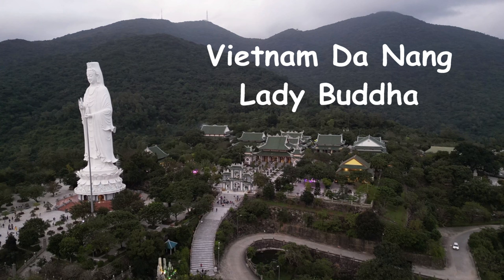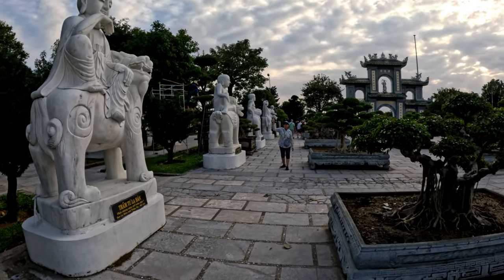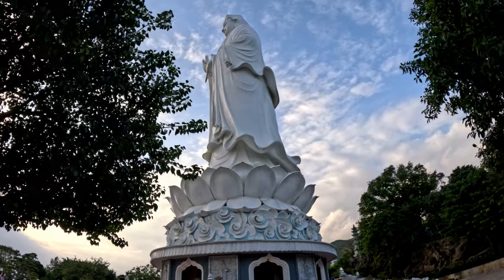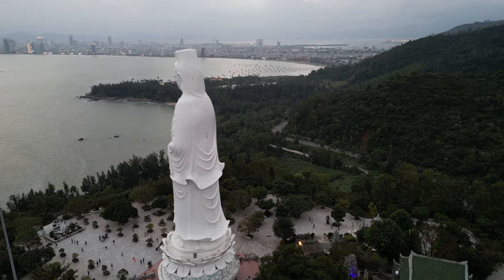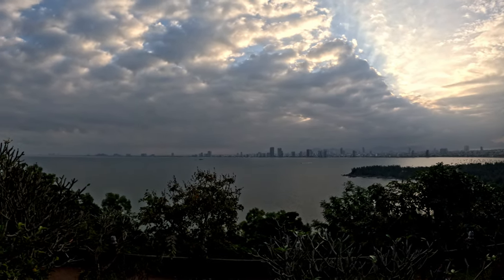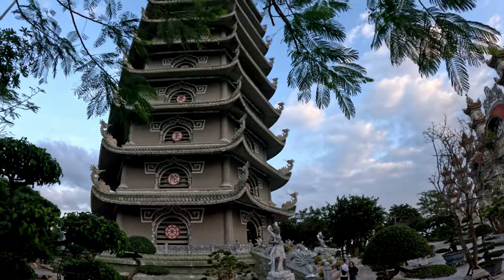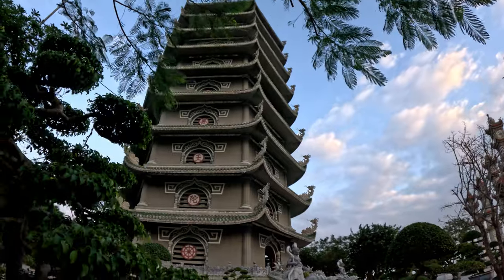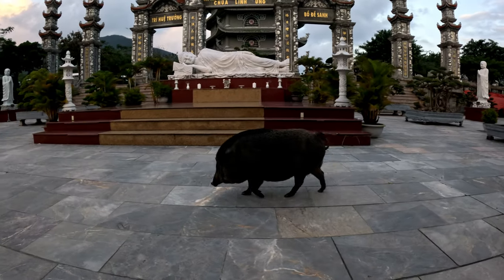Vietnam Da Nang Lady Buddha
On our 2 weeks tour in Vietnam we visited the beautiful city Da Nang. One of the highlights there was the Linh Ung pagoda with the 67 m tall Lady Buddha statue  in Son Tra peninsula. We spent a whole afternoon and evening just walking around in the large 20 hectares area and admired the lovely Vietnamese style pagoda, the18 Arhats monk marble statues in a garden that had well manicured big giant bonsai trees, the carved wooden statues inside the pagoda as well as inside the relic tower, the declining Buddha marble statue in front of the relic tower and of course the shining white, high Lady Buddha. I hope the drone footage I made will give you an impression of the beauty of this magnificent place. If you ever come to Da Nang  I promise you a visit to this place is a once in a lifetime experience you do not want to miss.